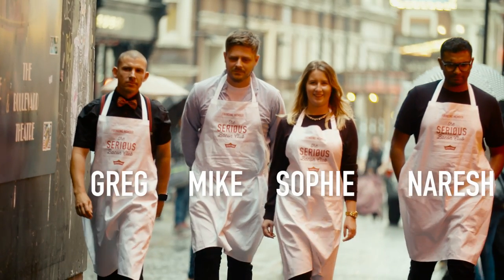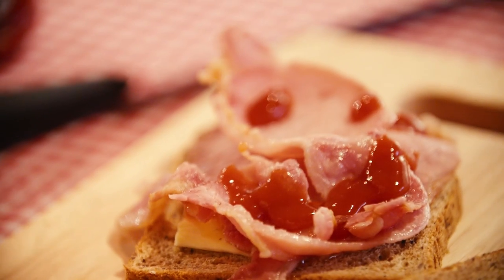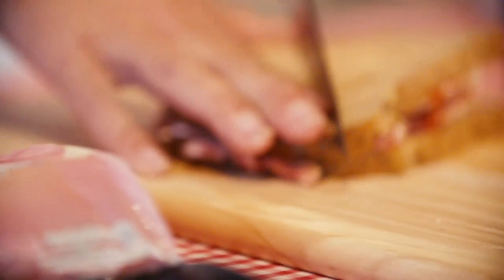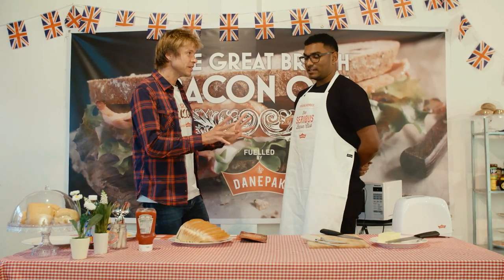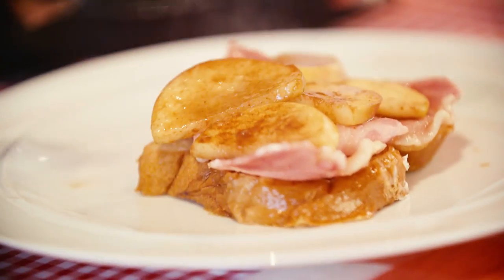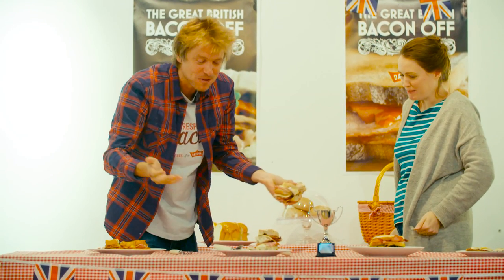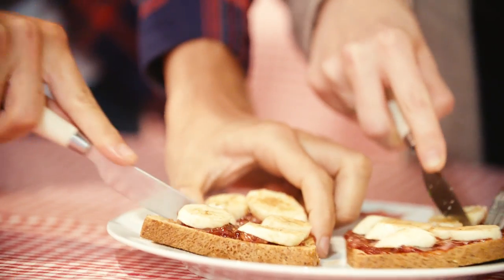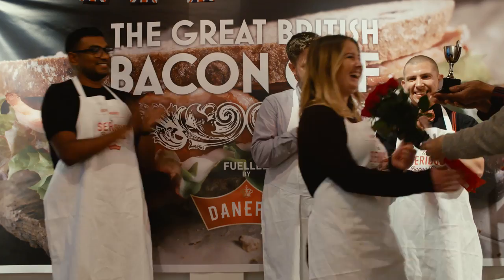The Great British Bacon Off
Danepak hosted The Great British Bacon Off to launch its new Rapid Rashers, judged by Holly Bell from The Great British Bake Off and Morten, Founder of The Serious Bacon Club.